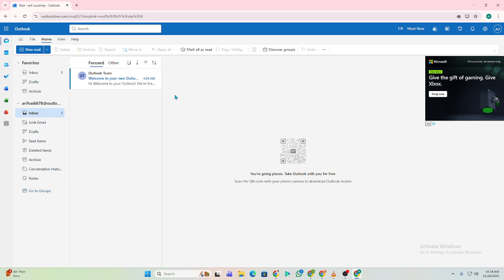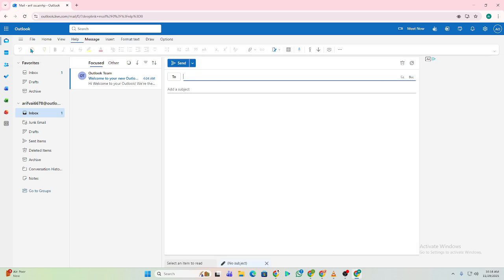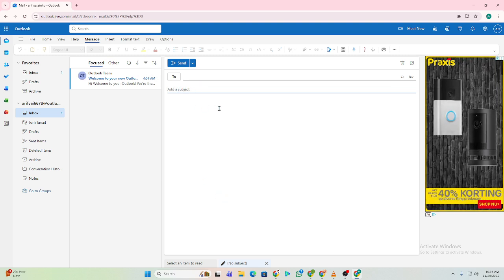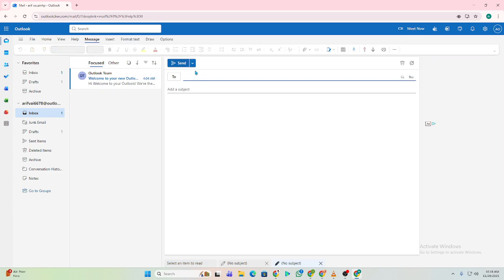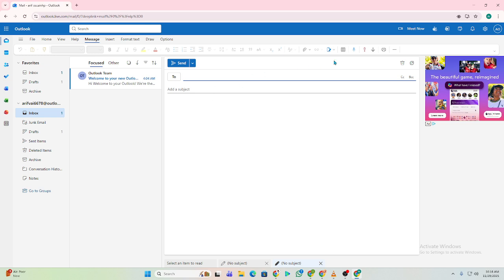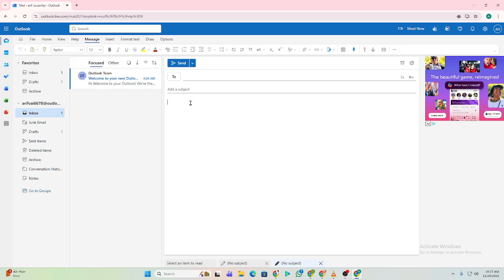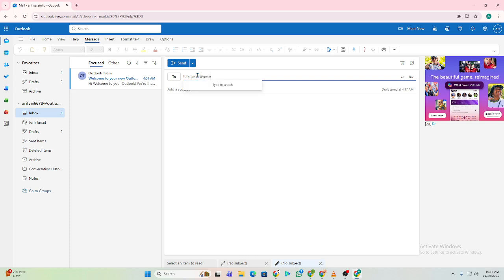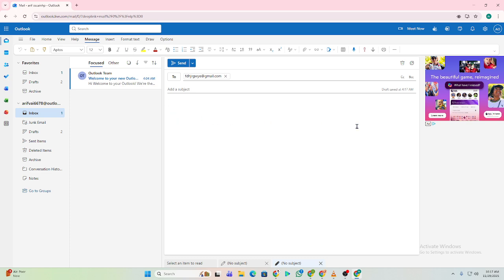How to Send Pictures on Hotmail Full 2026 Guide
In this video, you’ll learn how to send pictures on Hotmail quickly and easily with our full 2026 guide. We’ll show you step by step how to attach images in Hotmail, send photos via email, and manage your Hotmail attachments like a pro. Whether you’re using a computer or mobile device, this tutorial will make sending pictures simple and fast.